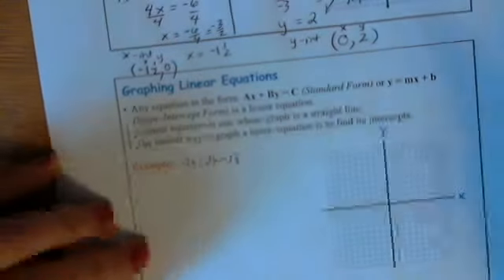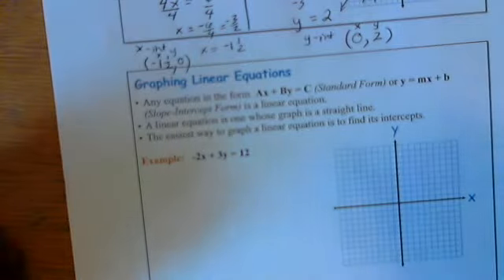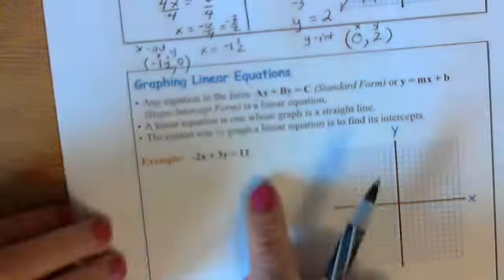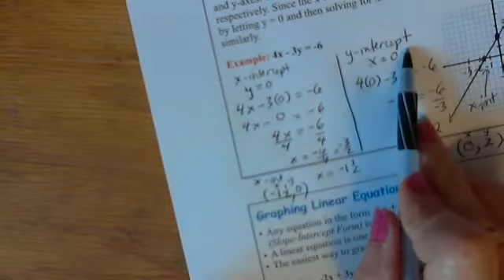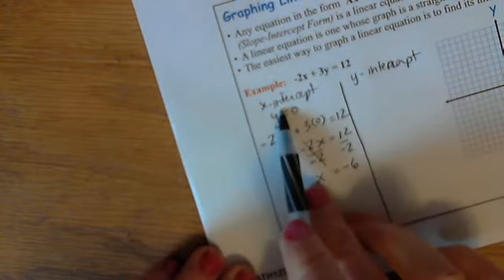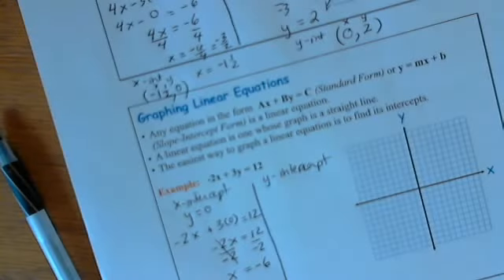Week 2: Graphing Linear Equations, part 1